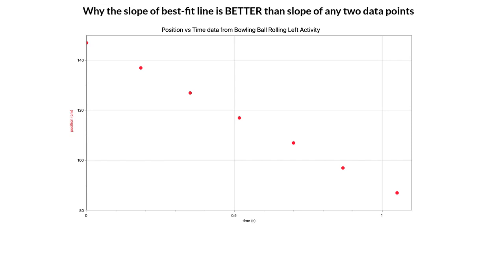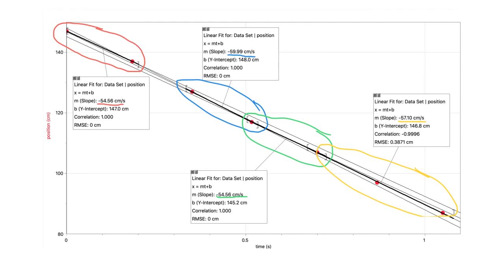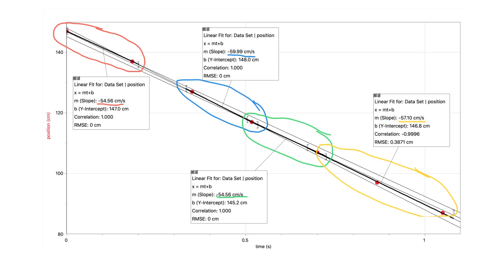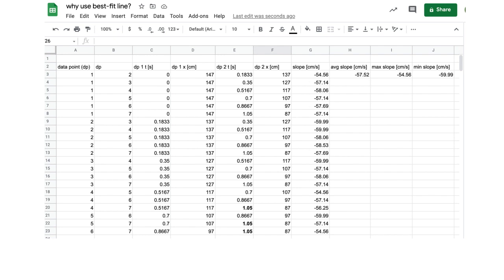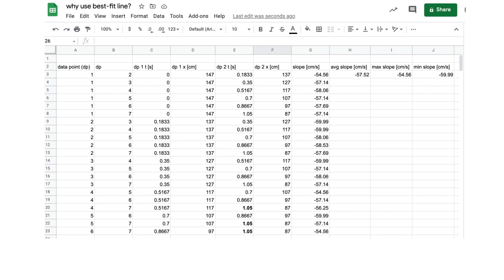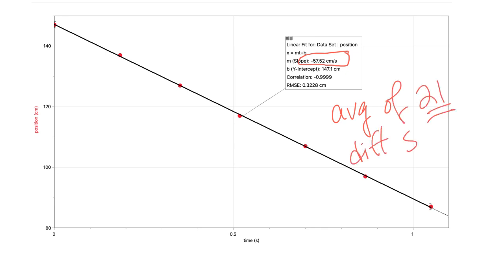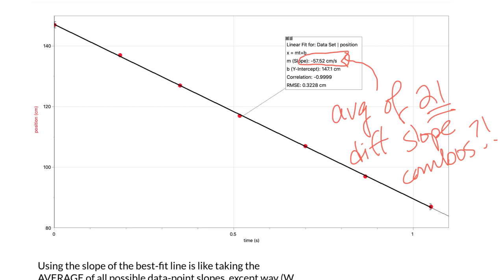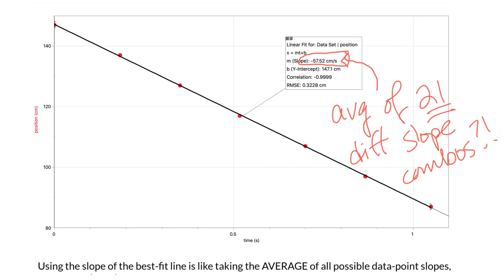Why you should use the slope of the best-fit line (not data points)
When finding the slope of a set of data, many students calculate the slope of two of the data points. However, this is not the best possible answer!!! This video attempts to illustrate why.